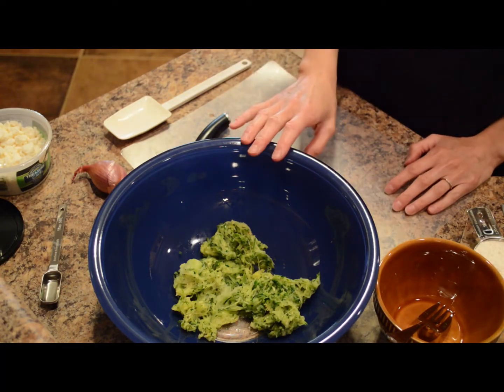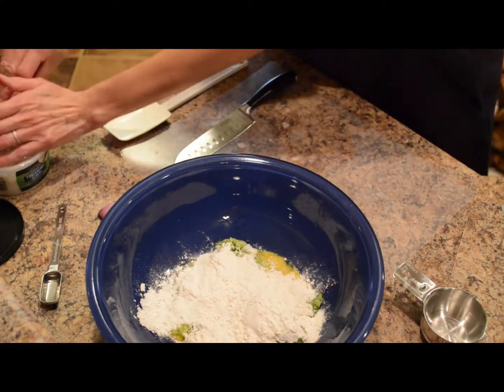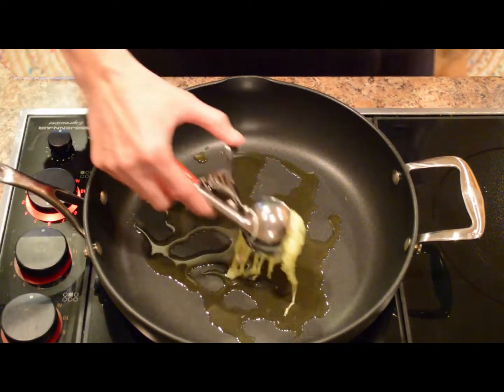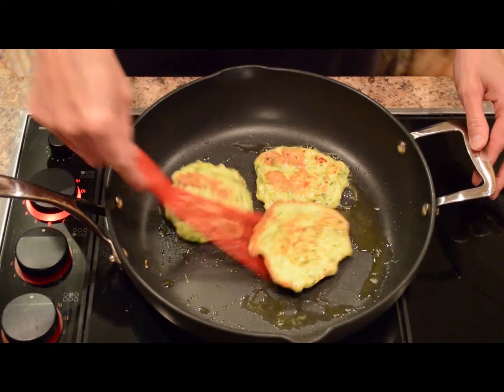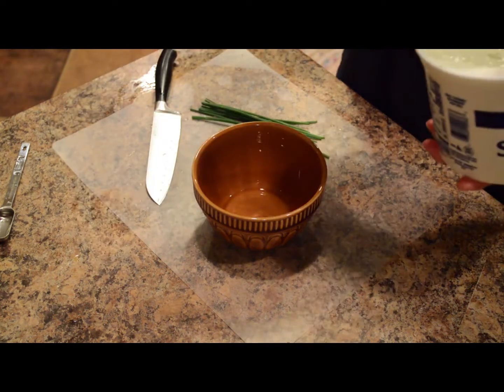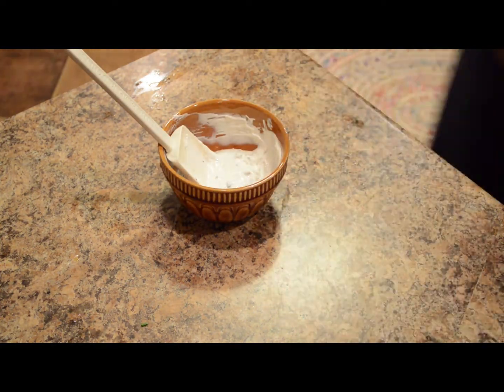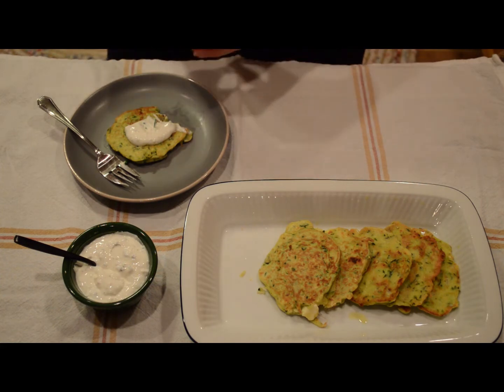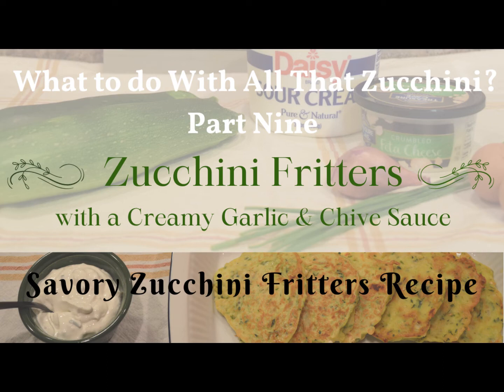Zucchini Fritters | What to do With All That Zucchini | Fritters with a Creamy Garlic & Chive Sauce!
Today we will be going over What to do With All That Zucchini – Part Nine. How to make Zucchini Fritters with a Creamy Garlic & Chive Sauce. Follow along and see how to make these crispy fritters that are delicious with the added sauce! By combining shredded zucchini with lots of flavor from these ingredients, the result is a wonderful savory snack, side dish or appetizer that is oh so good!

Check out more on Canning, Gardening, Recipes (Including a Free Printable of this Zucchini Fritters with a Creamy Garlic & Chive Sauce Recipe) & other topics on My Website!

Here are the products mentioned in the video today as well as some other useful items for the kitchen:

8 Cup, 450W Food Processor
9 Cup, 1000W Food Processor
Ninja Pro XL (12 Cup 1200W Food Processor)

Ninja Pro XL Food Processor Accessory Storage Box
Ninja Pro XL Food Processor 4.5 Cup Nesting Work Bowl Kit

Calphalon Hard-Anodized Non-Stick Pot & Pan Set (8 Piece)
Calphalon Ceramic Pot & Pan Set (11 Piece)
Calphalon Stainless Steel Pot & Pan Set (8 Piece)

Measuring Cups & Spoons Set (15 Piece, With 2 Cup Measuring Cup)

Boos Cutting Board (Light Wood Tone)
Boos Cutting Board (Dark Wood Tone)

Cutting Board Mats

Henckels Knives (3 Piece Classic Set)
Henckels 10” Chef Knife (Classic)

Henckels Knives (3 Piece Premio Set, with Santoku Knife)

Henckels Zwilling (3 Piece Pro “S” Set)
Henckels Zwilling 10” Chef Knife (Pro “S”)

Henckels Kitchen Shears

Stainless Steel Ice Cream/Cookie Scoop (Small, Size 40, Purple)
Stainless Steel Ice Cream/Cookie Scoop (Medium, Size 24, Red)
Stainless Steep Ice Cream/Cookie Scoop (Large, Size 12, Green)

Rachael Ray Nylon Spatula Set (Red, 2 Sizes)